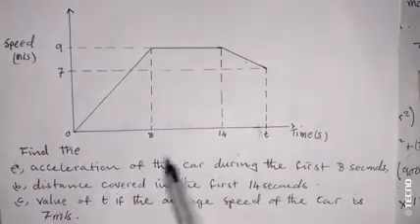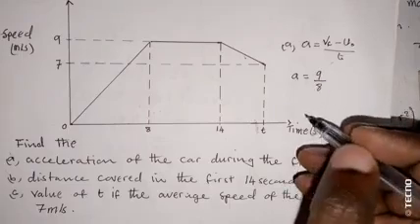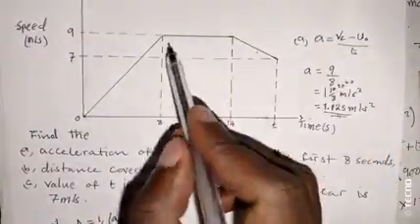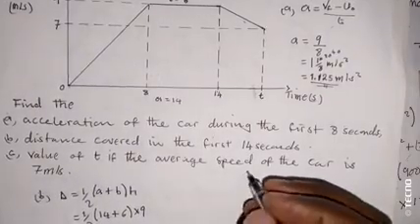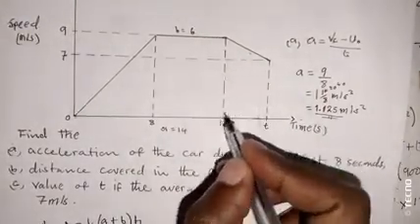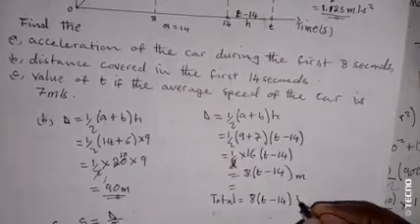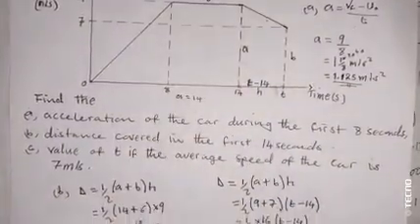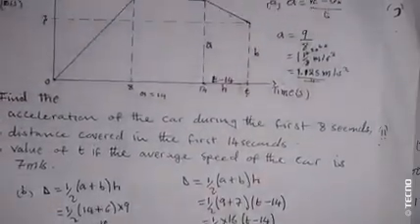Speed-time graph 2023 question23, internal